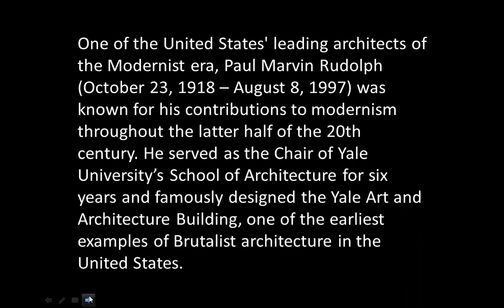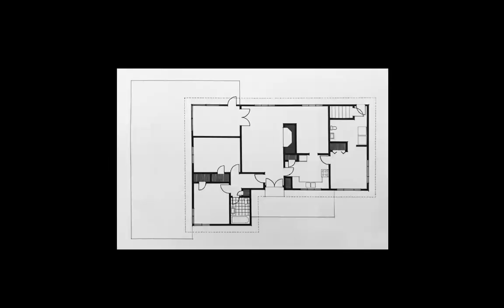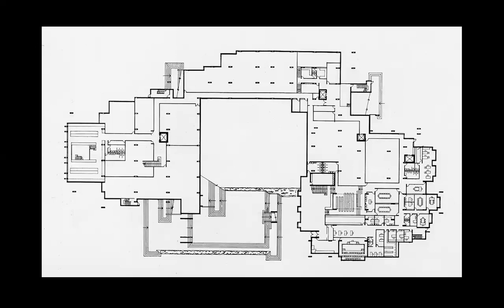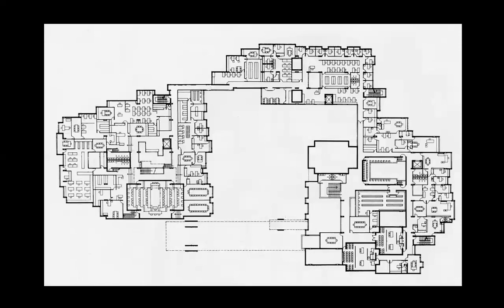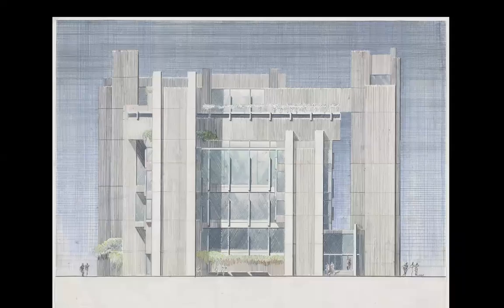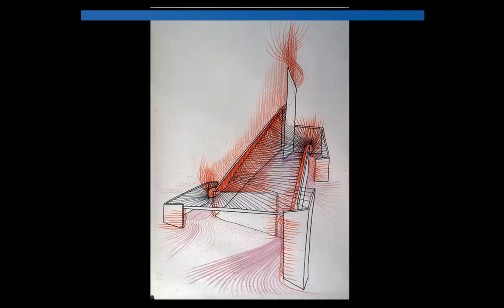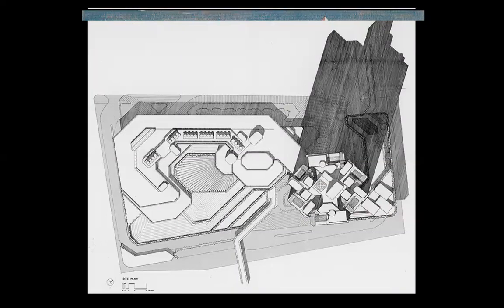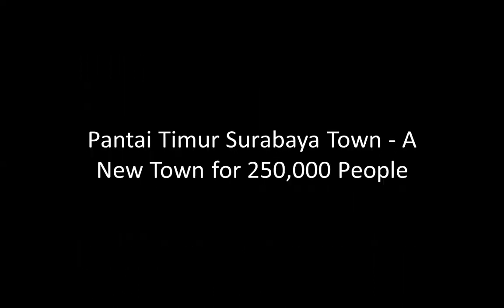PAUL RUDOLPH - 2 | ICARCH 2023